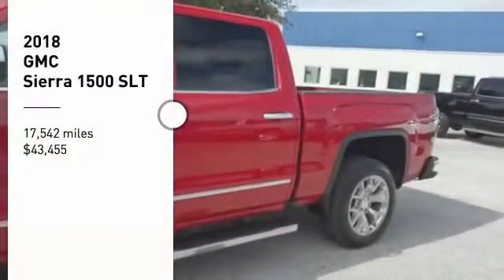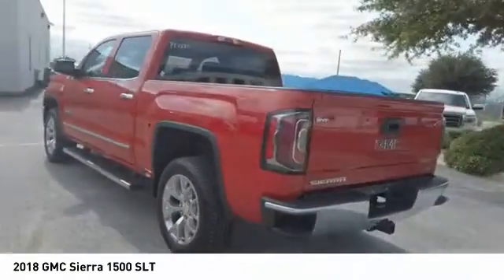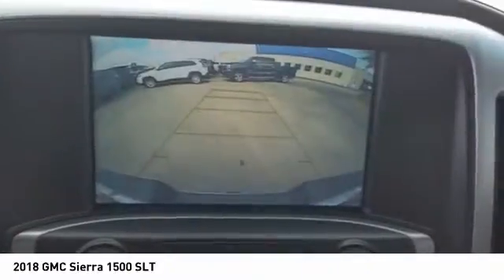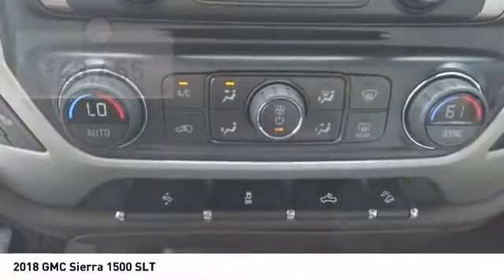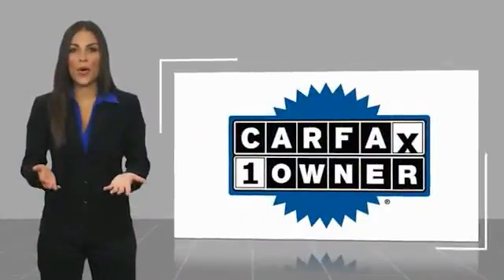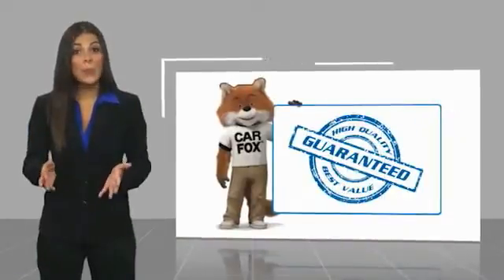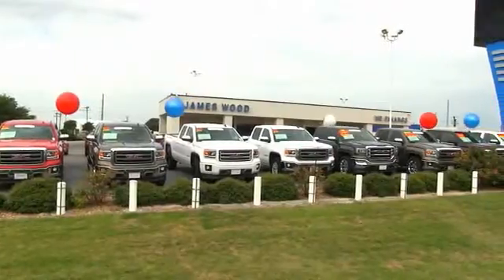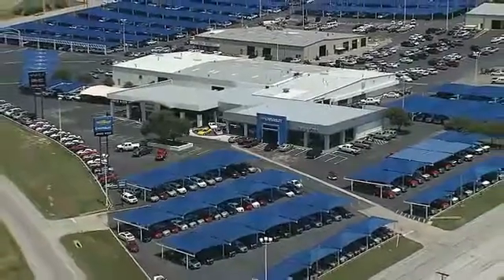2018 GMC Sierra 1500 Decatur TX P17337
2018 GMC Sierra 1500 SLT

2111 US HWY 287 South

This Cardinal Red 2018 GMC Sierra 1500 SLT might be just the crew cab 4x4 for you.  It comes with a 8 Cylinder engine.  We've got it for $43,455.  This one's a keeper. It has a crash test safety rating of 5 out of 5 stars.  A dazzling cardinal red exterior and a cocoa/dune interior are just what you need in your next ride.  Call today and take this one out for a spin!  Come see our new inventory of New Chevrolet, GMC and Buick models plus our large inventory of certified pre-owned vehicles. We're your family owned and operated, celebrating 40 years of serving North Texas. Our Decatur Chevrolet, Buick and GMC dealership, located at 2111 US HWY 287 South in Decatur, Texas. Our team will be more than happy to help you find the most suitable vehicle for your family along with the best deal available.